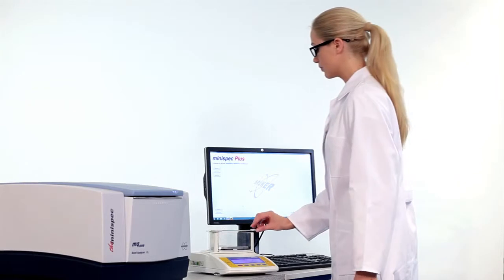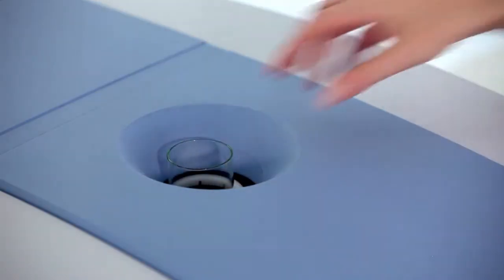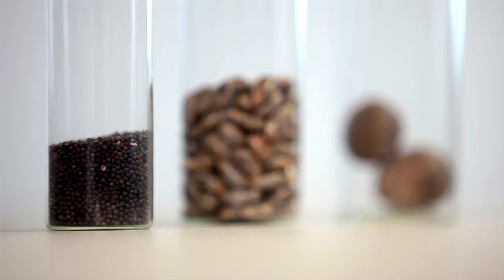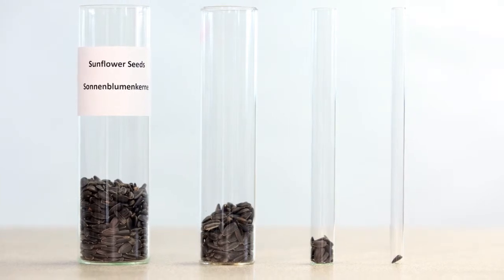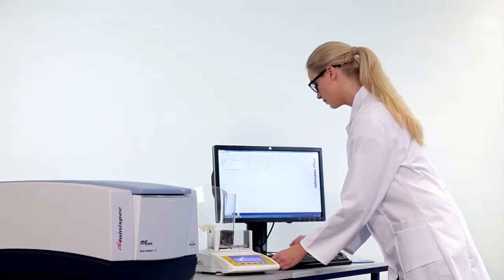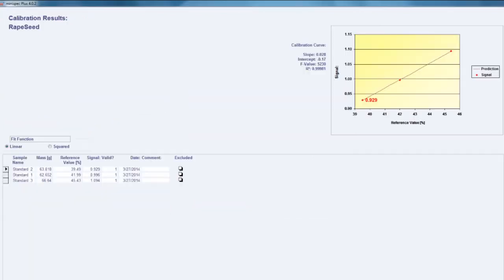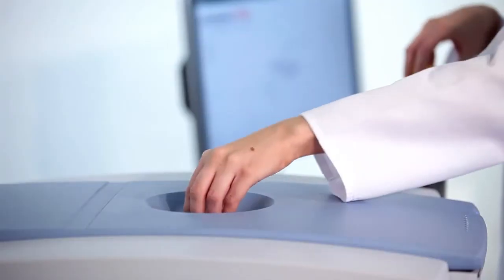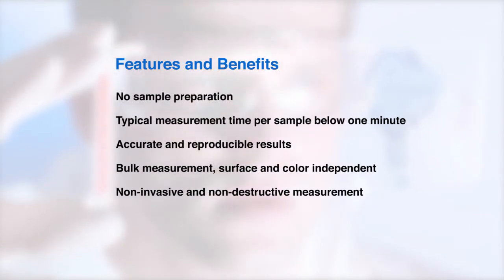TD-NMR minispec Seed Analyzer (Food Analysis)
The new mq-one Seed Analyzer offers ease of calibration and measurement with an outmost reliability. Thanks to the all-in-one design of the mq-one, both the long and short term stabilities could be improved.

Based on Bruker's experience, in case of large and inhomogeneous seeds like Sunflower seeds, we recommend our high-sensitivity, high-volume mq7.5 Large Seed Analyzer.